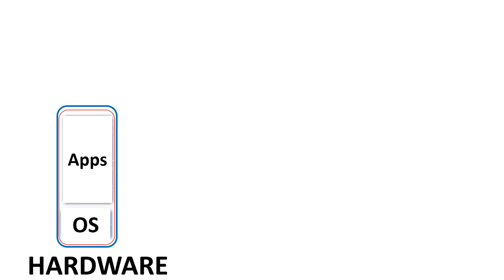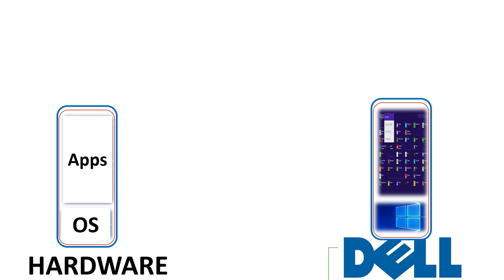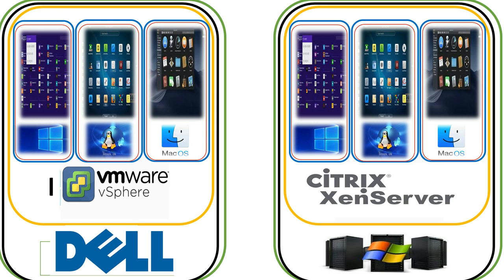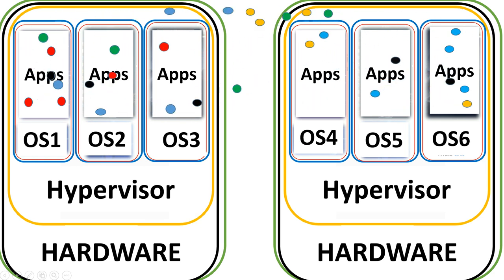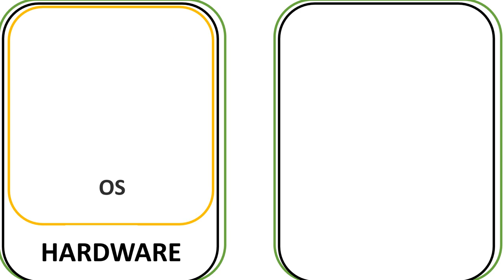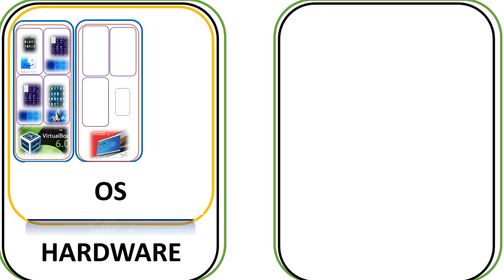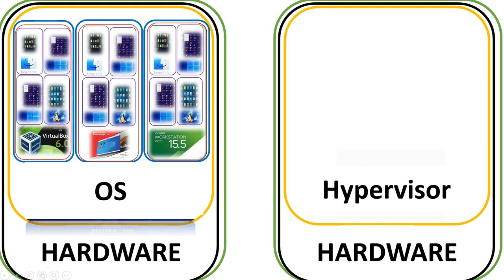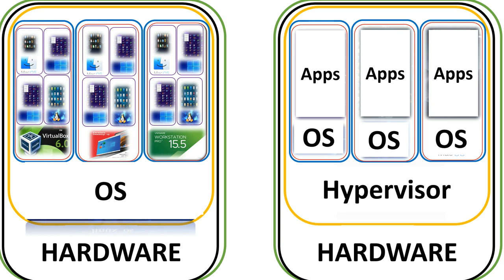Introduction to Virtualization for Cloud computing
We discuss about virtualization and the types of hypervisors that enables all kinds of virtualization and how we can implement Cloud deployment models such as SaaS, IaaS, PaaS.